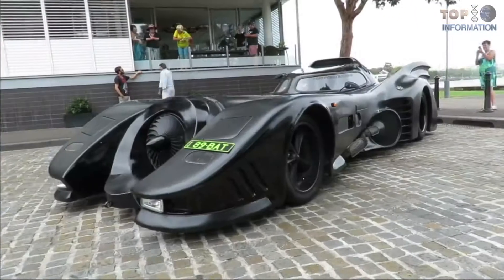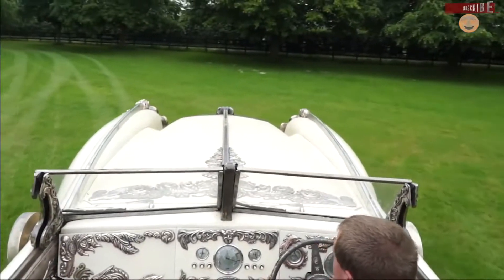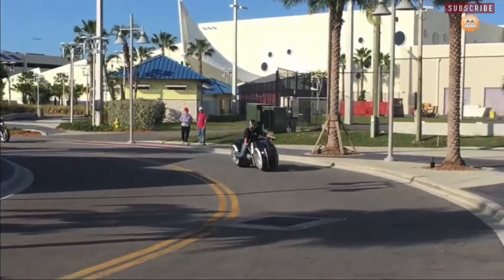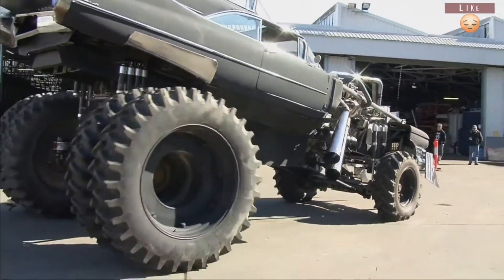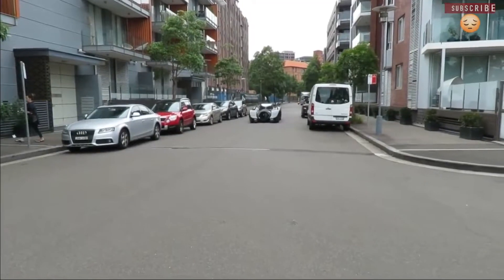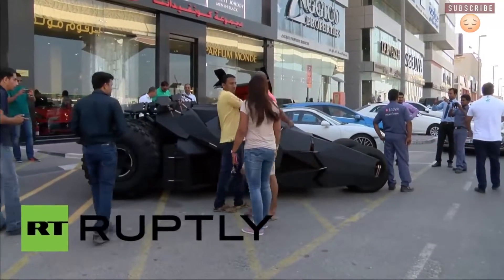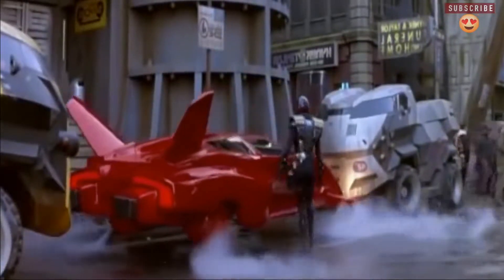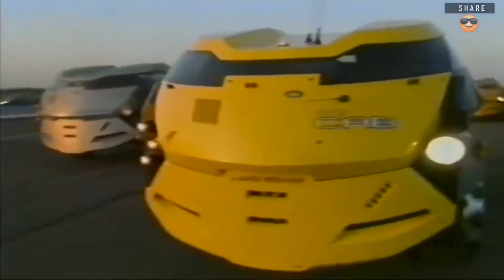7 Movie's Vehicles Which Actually Exist ! - Awesome Information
7 MOVIE CARS YOU WON'T BELIEVE ACTUALLY EXIST

7. Nautilus Car

6. Tron Legacy

5. The Gigahorse

4. Batmobile 1989

3. The Tumbler

2. AUDI RSQ

1. Land Rover 101 FC future